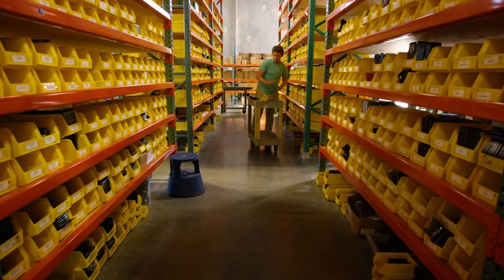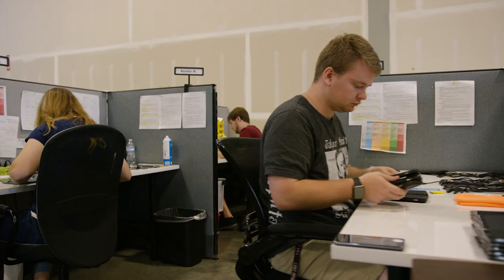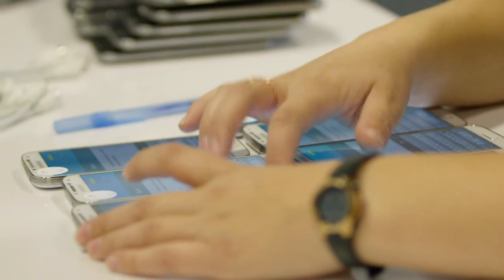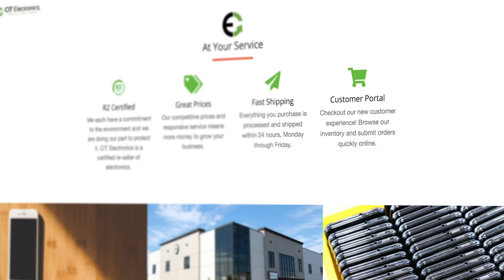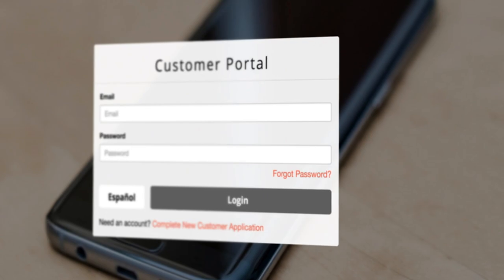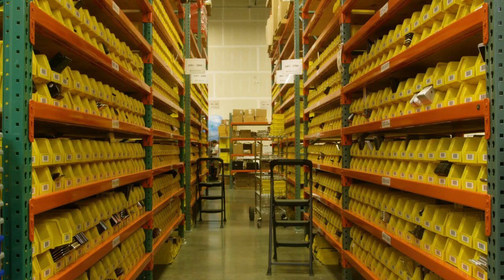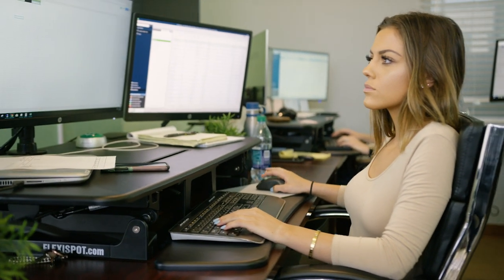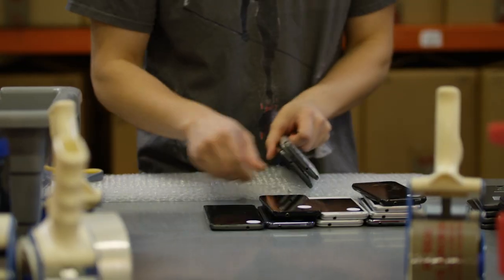CIT Electronics | Our Process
CIT Electronics is an R2 certified, leading electronics wholesaler selling thousands of used devices daily, including previously owned cell phones, tablets, iPods, and SD cards.